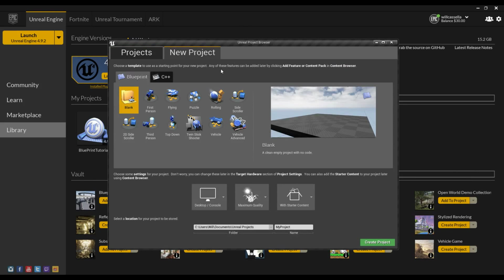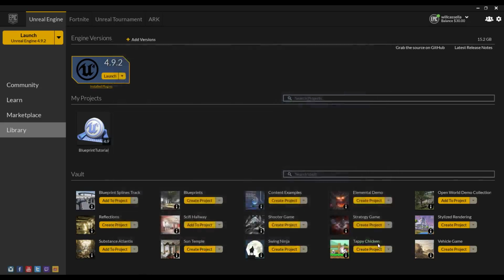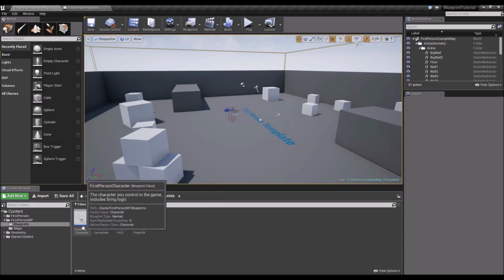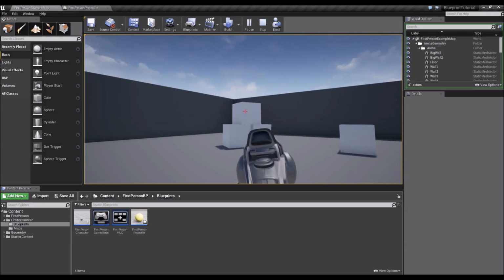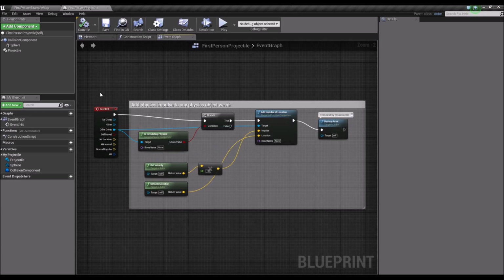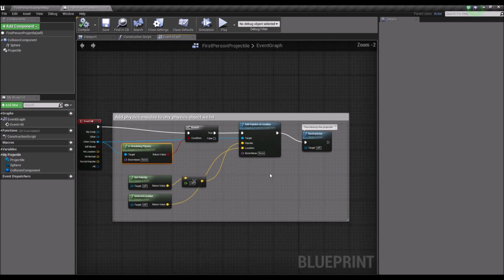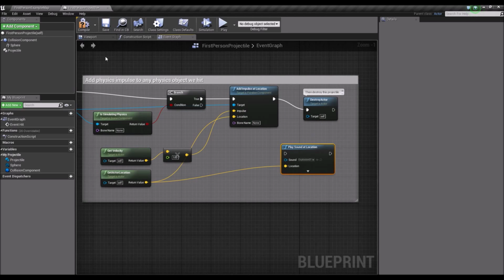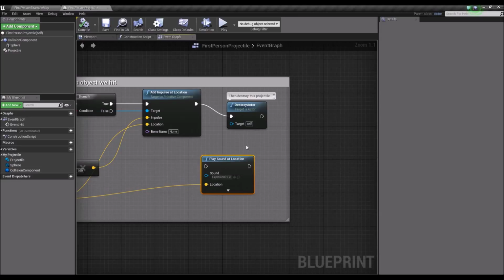Unreal Engine 4 - Blueprints Tutorial